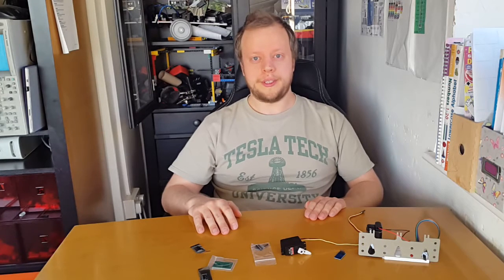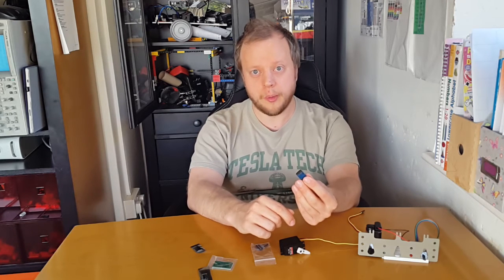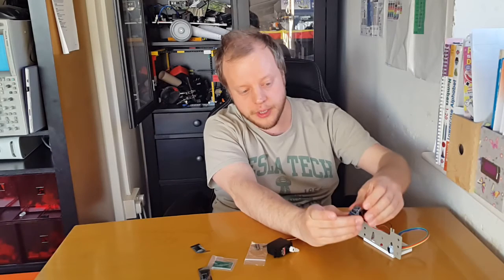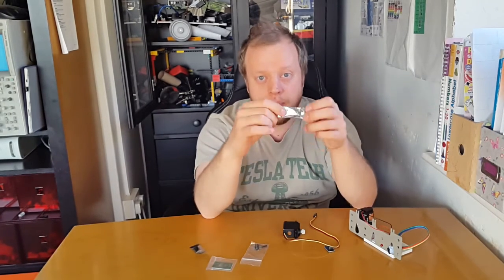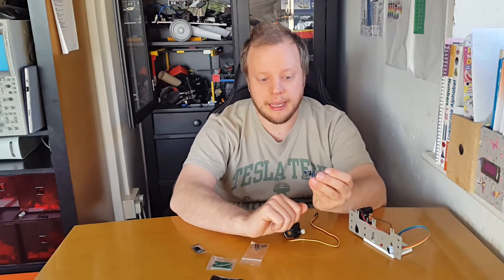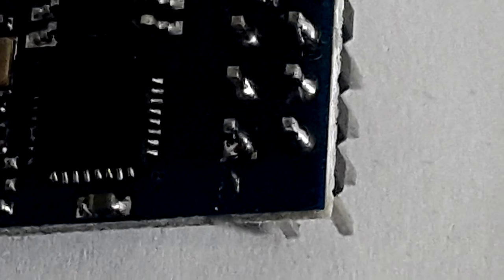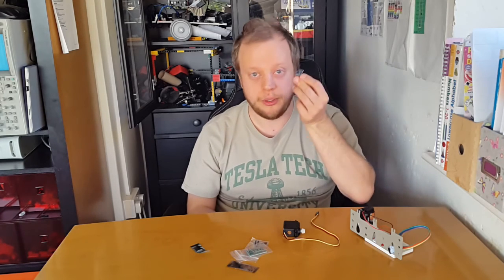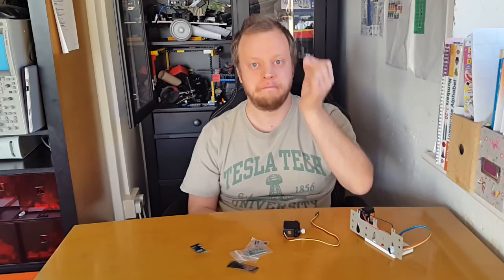esp8266 home automation projects - What is the esp8266 and Why Am I Excited about it?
I am making a video series currently about the ESP8266 wifi-module, perfect for home automation and robots. I've been getting quite excited about the potential projects I can make with it, not least eventually building small robots with it. What is it, and why do I have so many plans for it?

I know - I said stepper and meant servo motor!

Previous Video - Esp8266 - Using the New regulator and hello world in Lua
Next Video - Esp8266 flashing led, easier serial, and battery power

This is a user introduction, not a paid product placement.